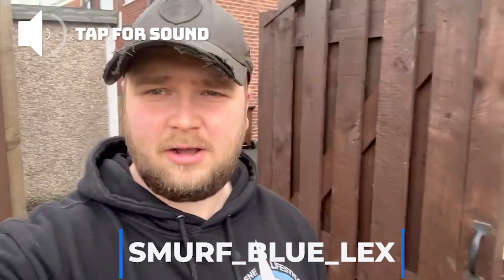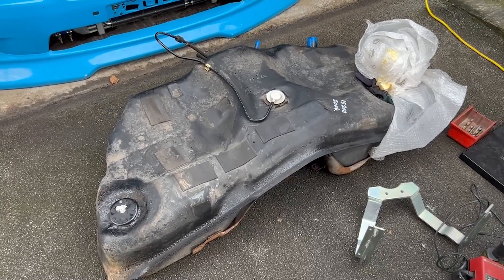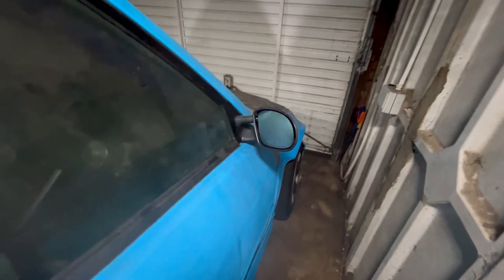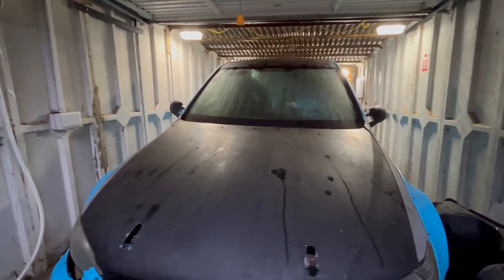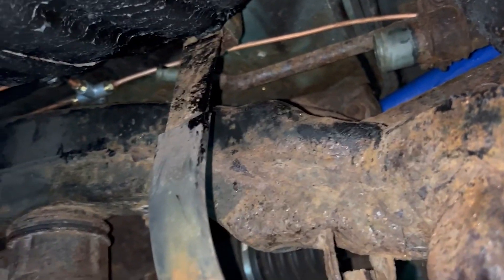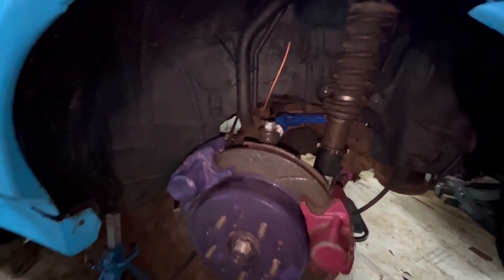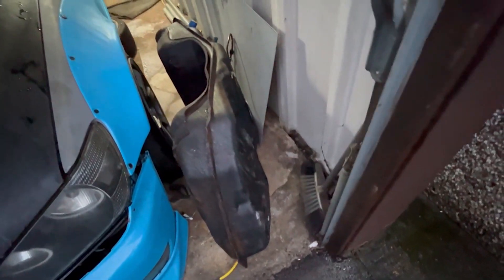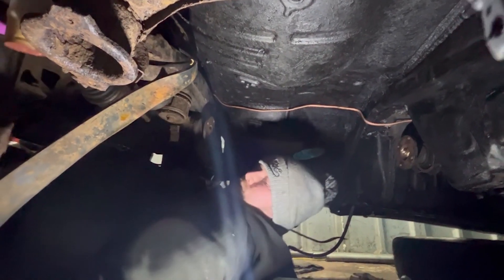lexus drift car build - new fuel tank - hydro handbrake lines - xmas updates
short video to updated what we did on the lexus build over the holiday season more videos coming every couple of weeks ..

SBL is our new company to provide reliable tools I have used and tested during my builds at great prices and with great service (currently uk only)

visit - SBLTOOLSANDACCESSORIES.CO.UK